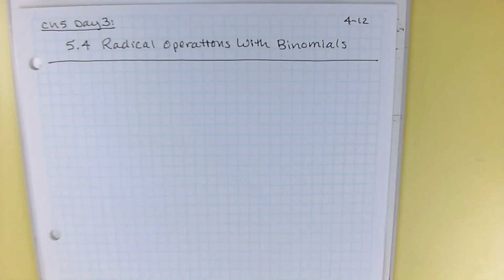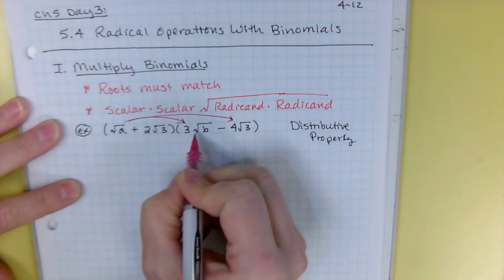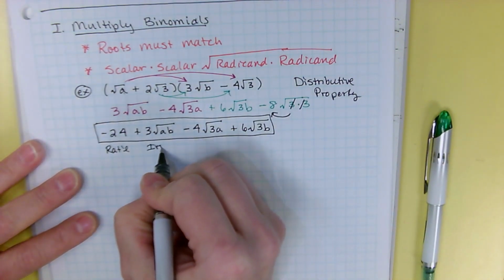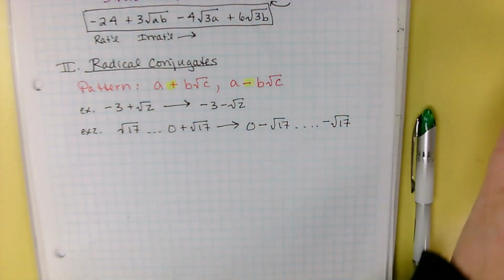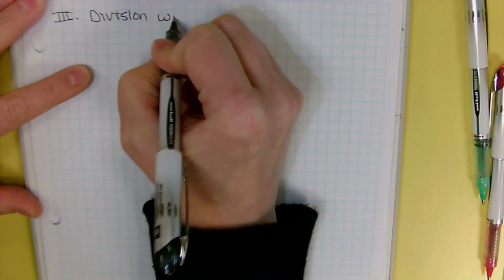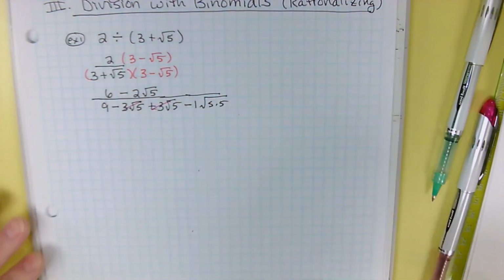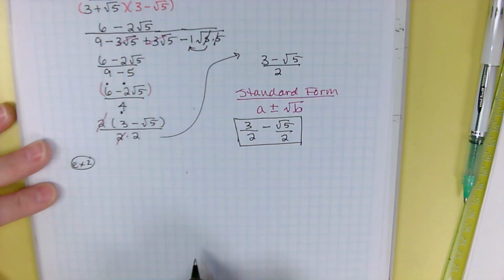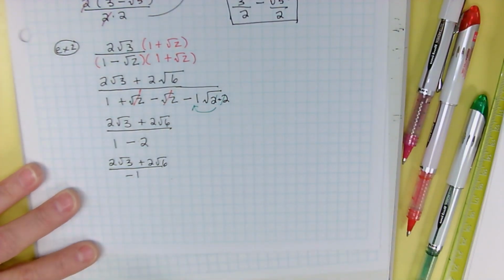Alg2 Ch5 Day 3 5 4 Radical Operations with Binomials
Radical conjugates
Dividing Binomials
Multiplying binomials
Multiplying Conjugates